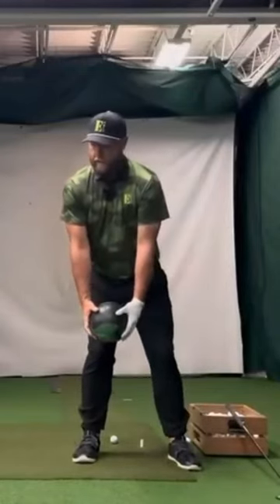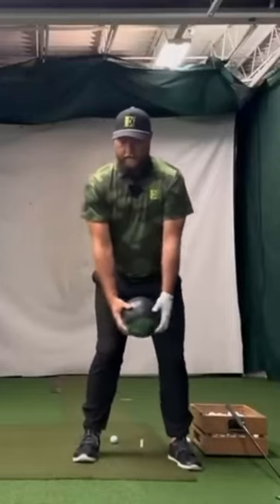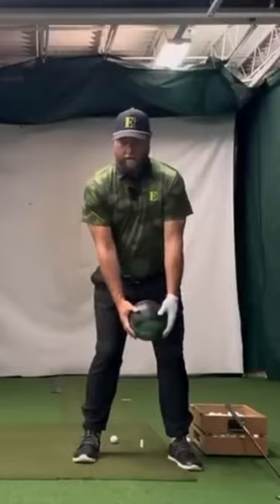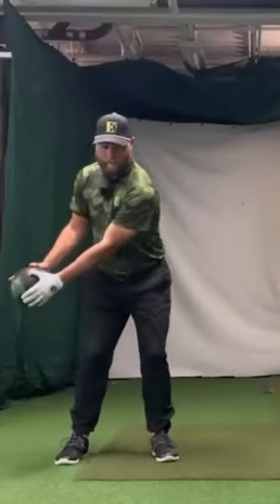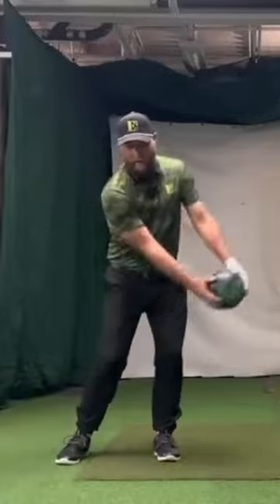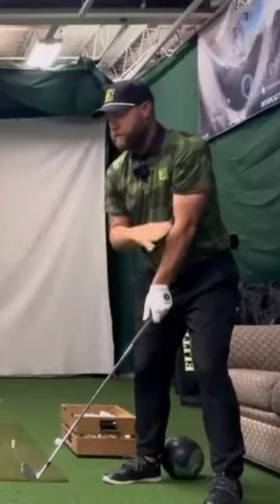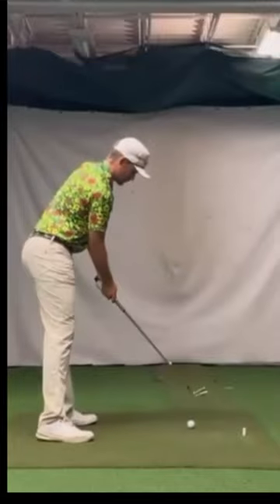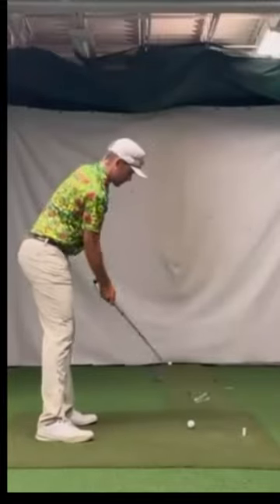GOLF: Sequence - Lateral, Spiral, Arms Load by Elite Golf Schools (Golf Tips Edit)